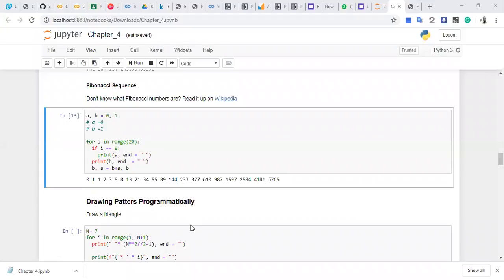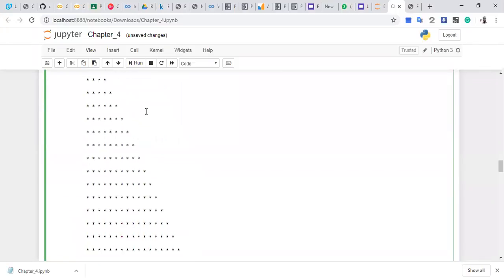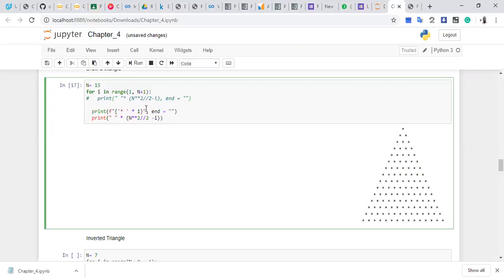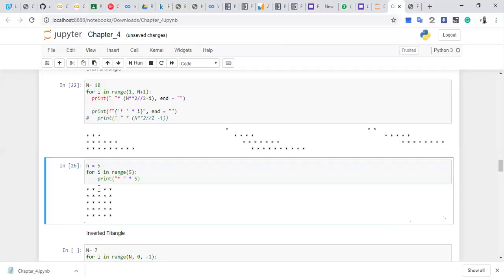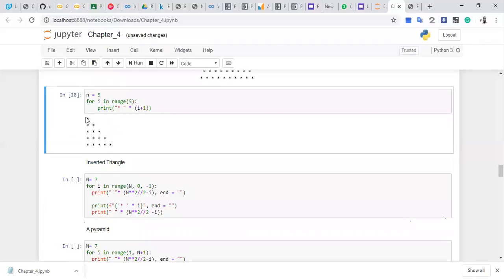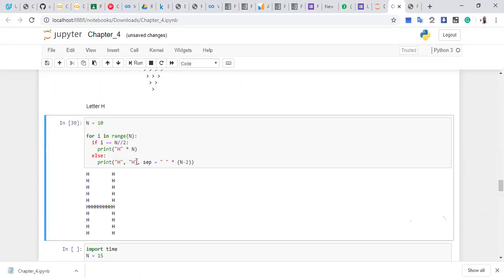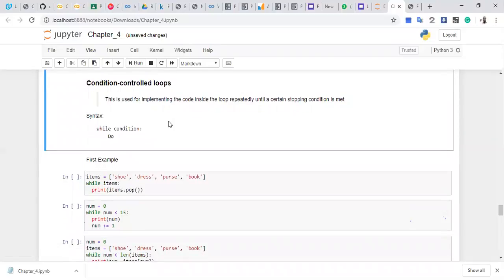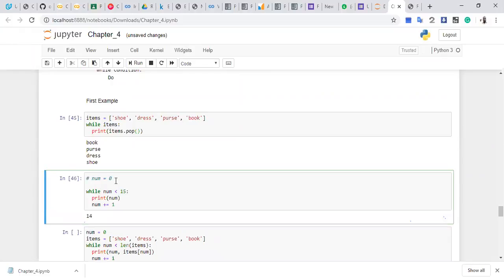Introduction to Python Programming - For and While Loops 2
This video was not pre-recorded. It was a live class delivered online and recorded. You will get the feeling of being present when it was delivered.